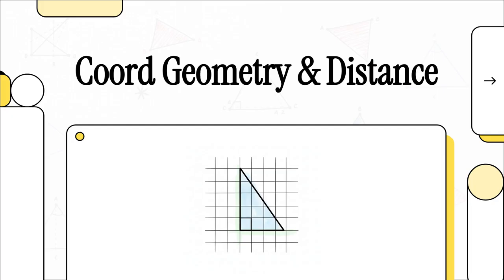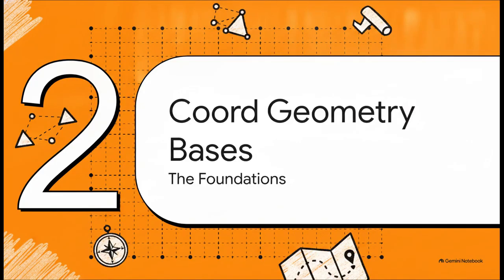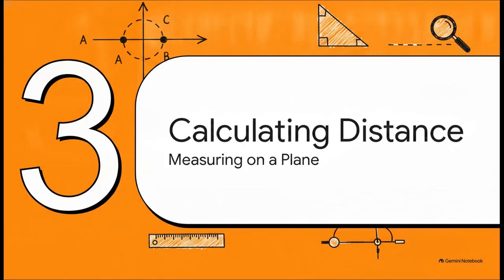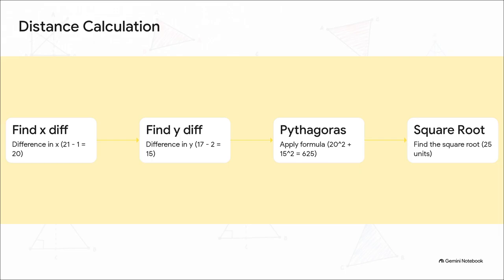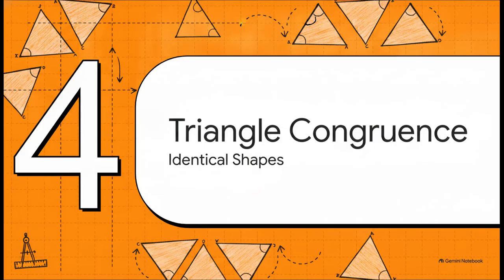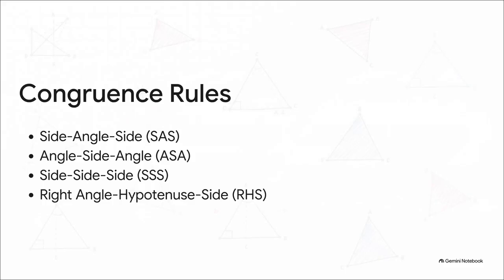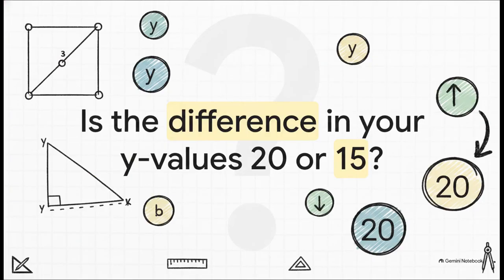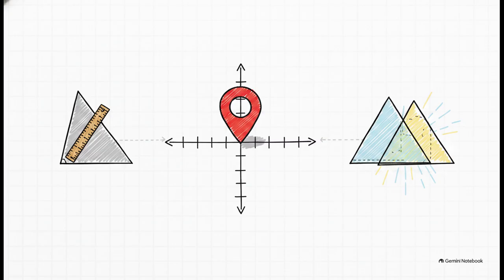Grade 9 Geometry: Coordinate Geometry and Congruence Review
Review coordinate geometry, the distance formula, and triangle congruence rules to get ready for your geometry semester test.

Chapters:
0:00 Intro
0:44 Section 1: Review objectives
1:17 Section 2: Coordinate geometry foundations
2:07 Section 3: Calculating distance
4:22 Section 4: Triangle congruence rules
5:03 Section 5: Knowledge check
5:33 Section 6: Lesson recap

Grade 9 Geometry U06 L01 — Coordinate Geometry, Distance, and Congruence Review